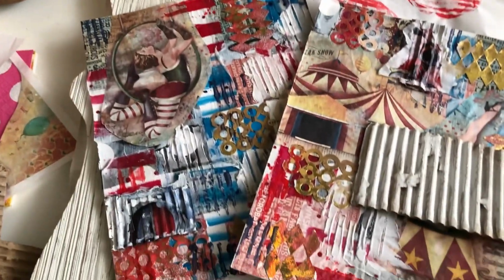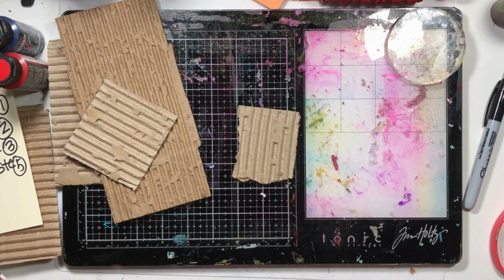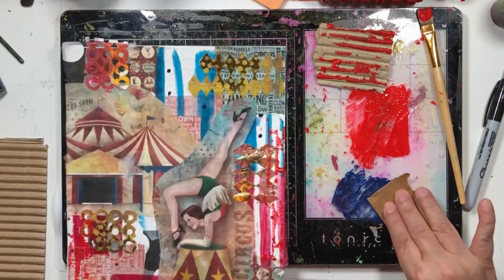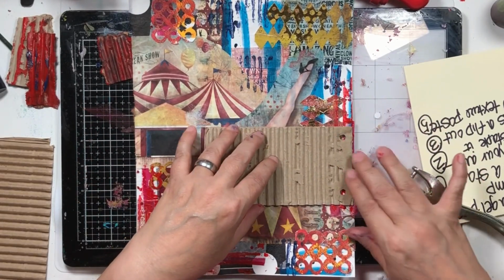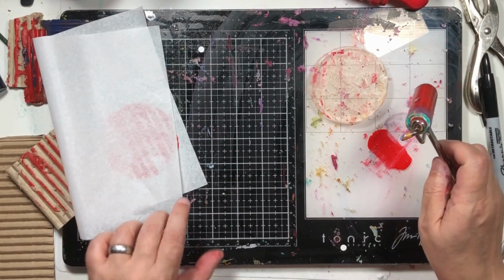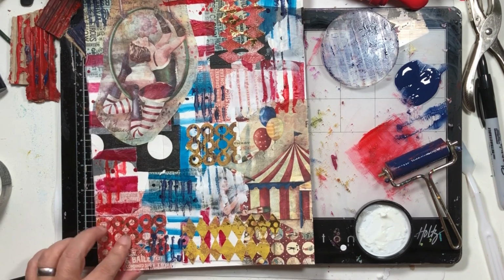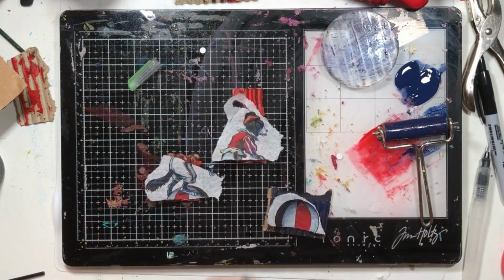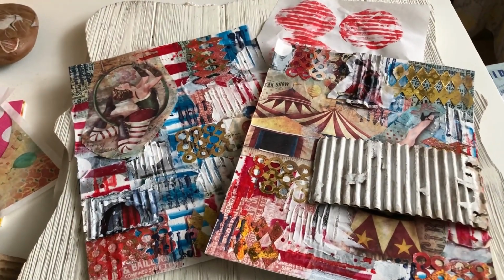5 Ways To Use Cardboard In Mixed Media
Looking for a cheap and easy craft supply that you probably have right now? Tips and ideas for how to use cardboard in your art journal or mixed media art.

🛍 PRODUCTS USED 🛍

Because people are asking... circus rice paper from Ninny's Napkins and the tissue paper from Graphic Fairy for the images and then ordered on Zazzle

Cardboard From Boxes
Acrylic Paint From Stash
Tim Holtz Travel Mat
Hole Punch
Jump Rings
Needle Nose Pliers
Round Gel Plate
Tissue Paper
Distress Texture Paste

⏰ TIMESTAMPS ⏰

00:00 How to use cardboard in mixed media
00:35 How cardboard is made
03:44 Stamping with cardboard
08:14 Painting Cardboard
10:34 Cardboard Flip Out Page
15:07 Cardboard and a gel plate
18:07 Cardboard and texture paste
21:43 Stapling on cardboard
27:26 5 Ways I Used Cardboard in my art journal page